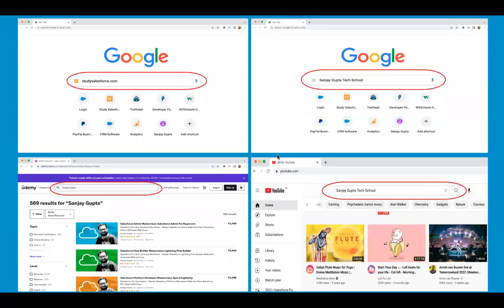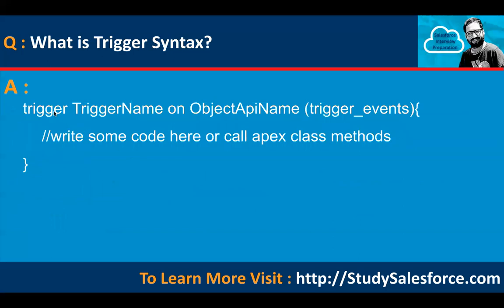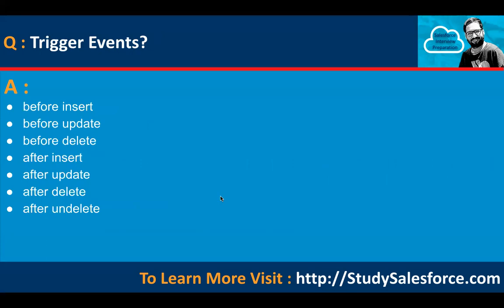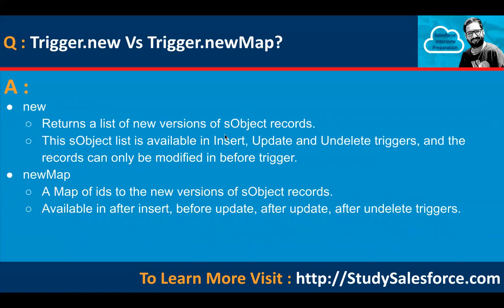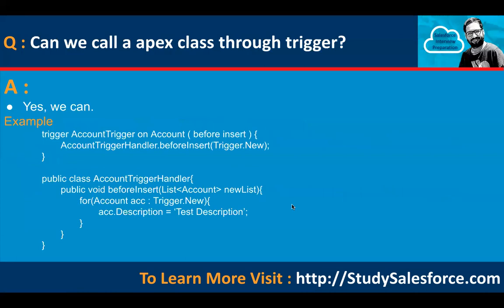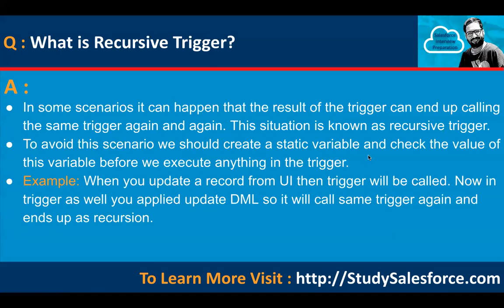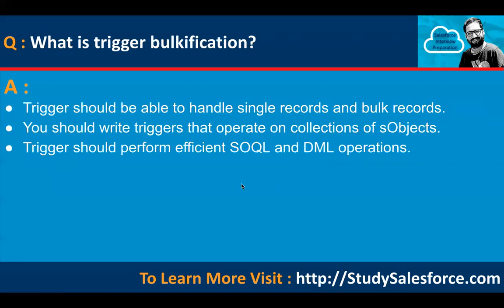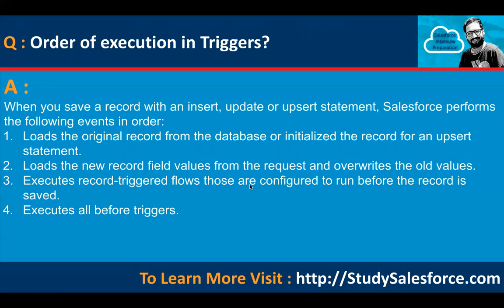06 Q&A | Apex Trigger Interview Q&A | Salesforce Developer Interview Prep | Salesforce Development